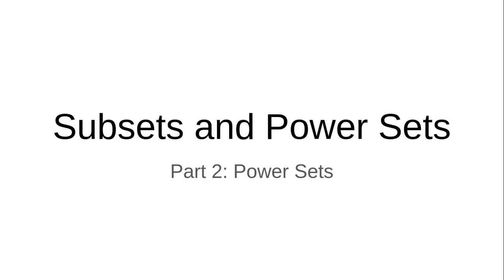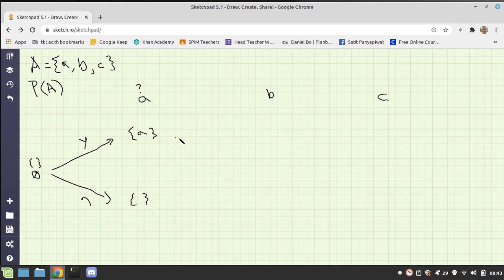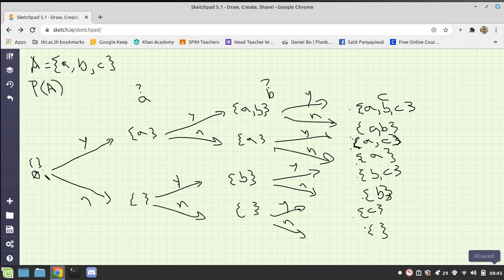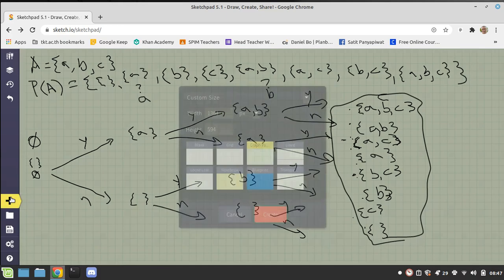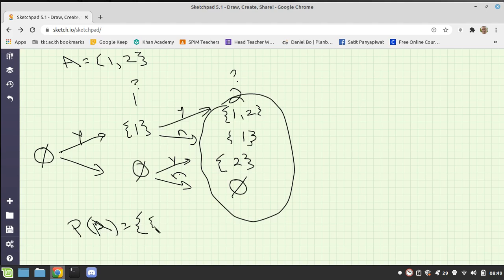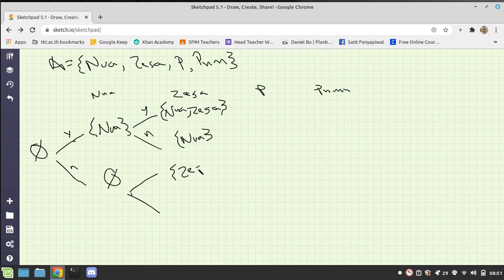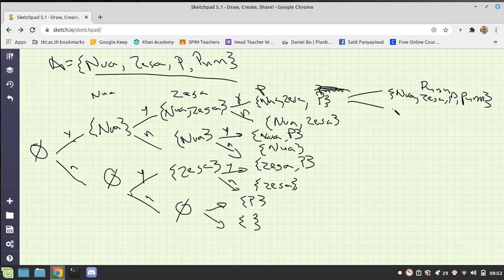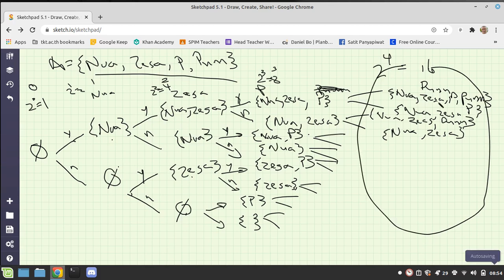[Archives 2020] Subsets and Power Sets Part 2